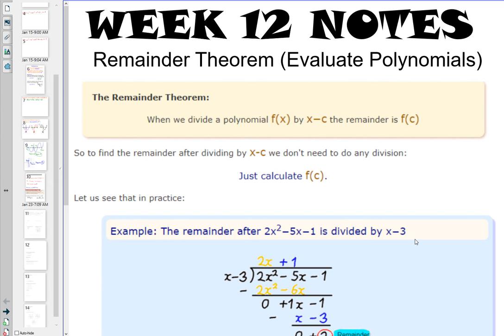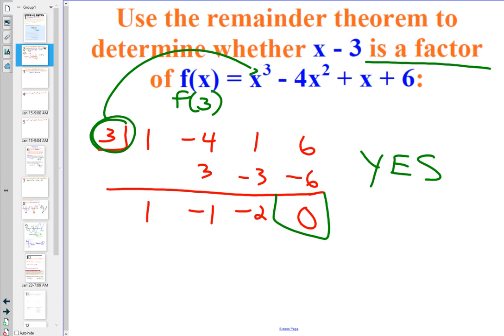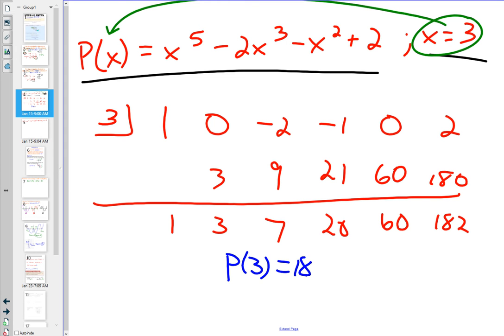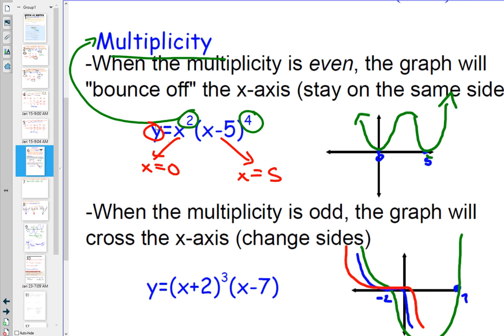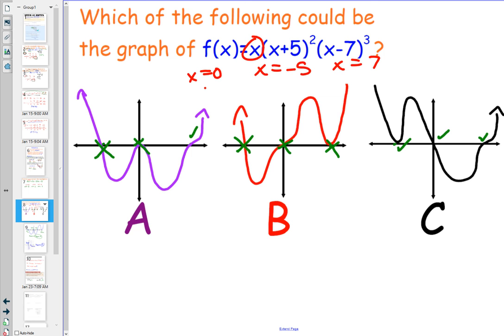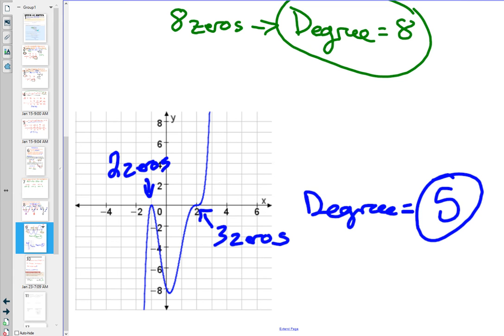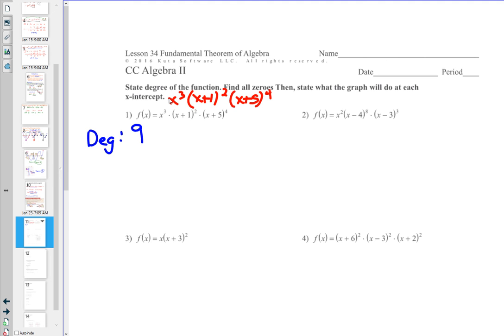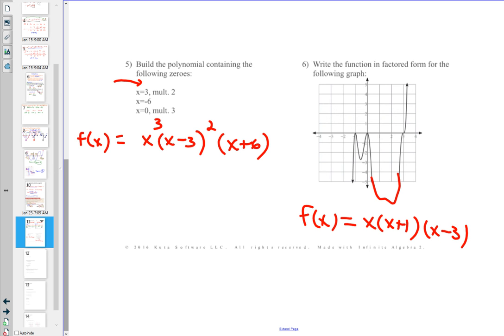Algebra 2 (10-24-19)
Remainder Theorem/Multiplicity